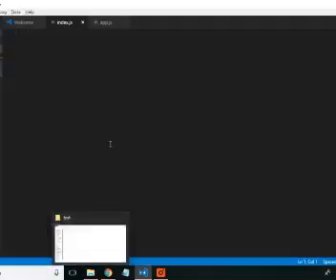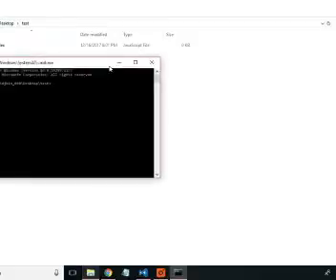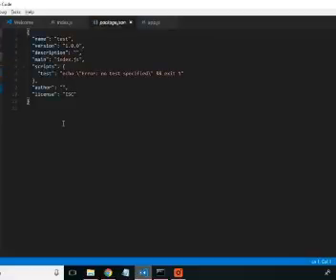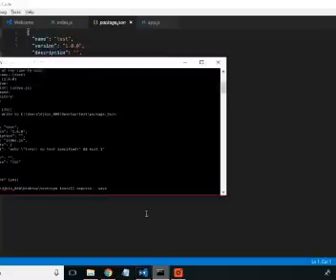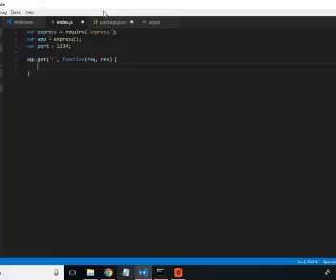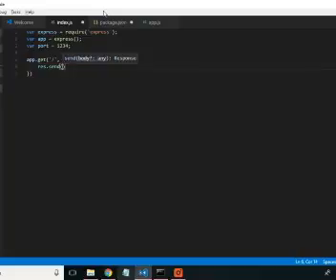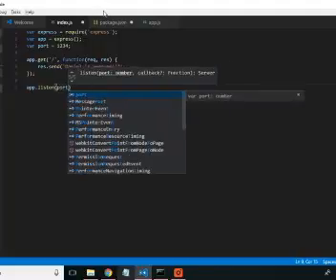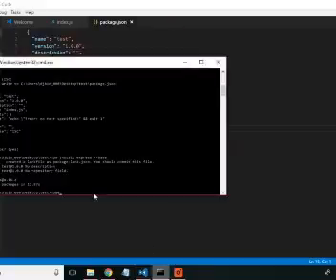Setting Up an Express Web Server